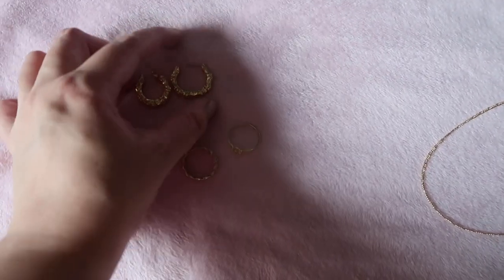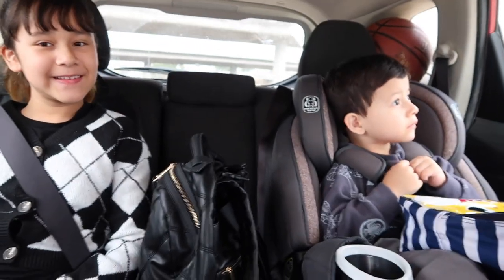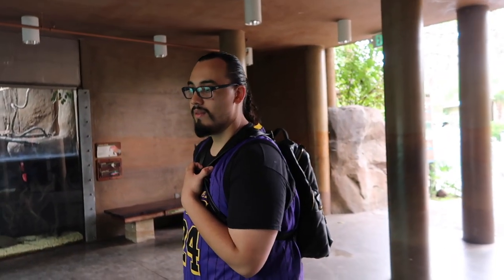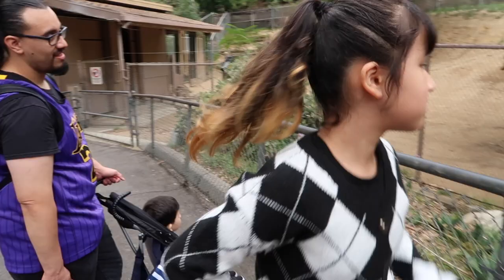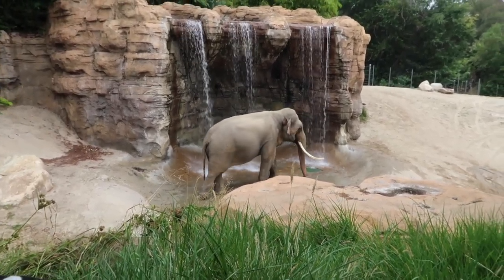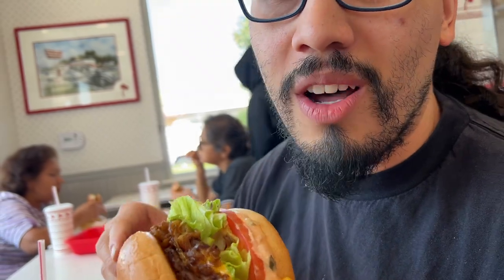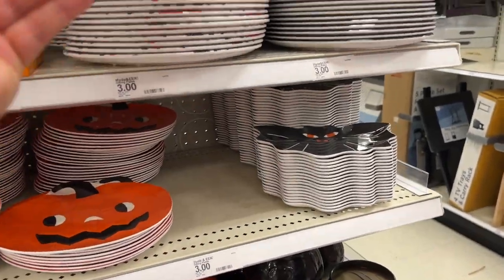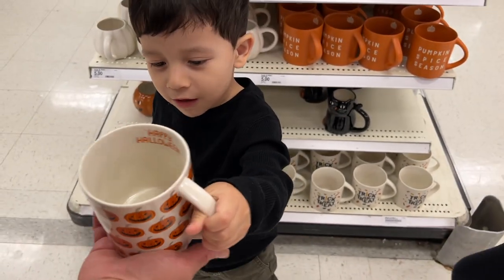Days in the life | L.A Zoo homeschool field trip, Target shopping + more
And save 20% when you use my code:
WANNA20

Hi guys!
In todays video we share with you guys a few days in our life as a family. We share my favorite jewelry, zoo day, and some shopping at Target.

♡ ABOUT US:
Our names are Wanna & Allan. We are the parents of a 3 year old and a 8 year old. We enjoy making family and lifestyle videos.